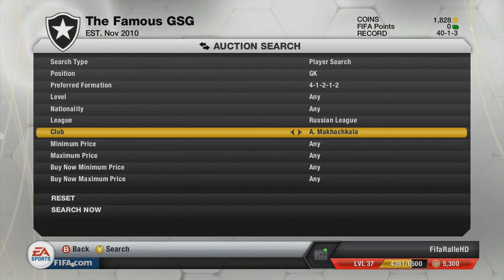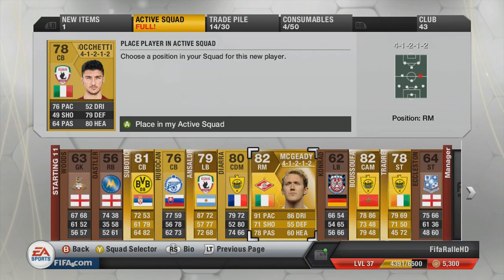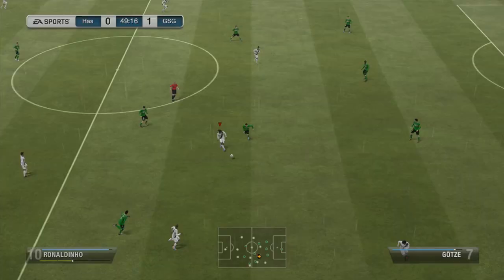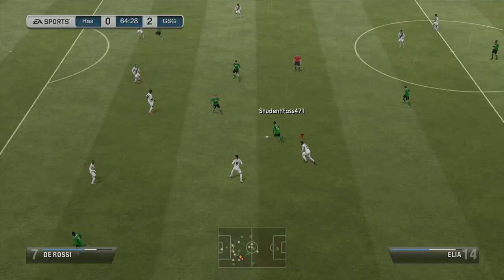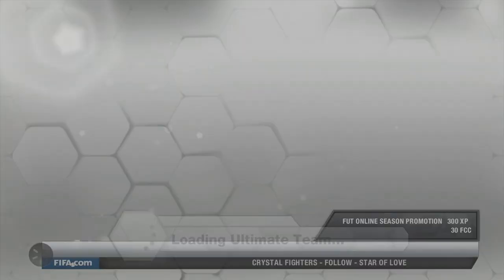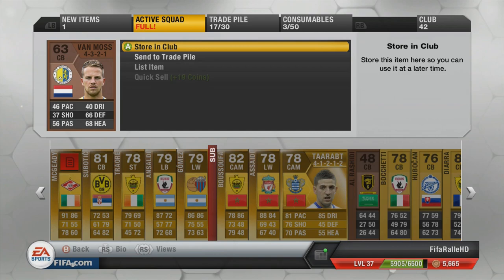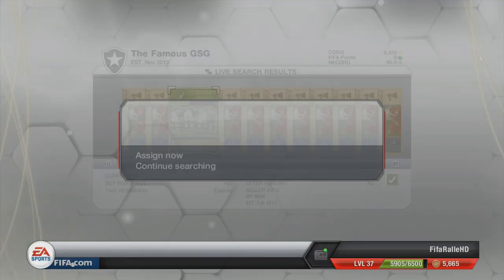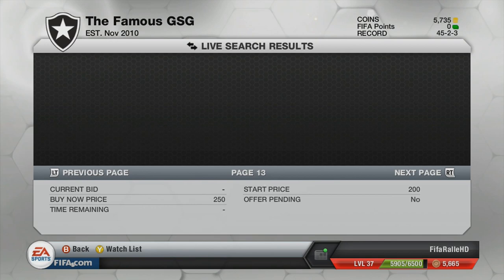Let's FIFA 13 "Substitution Squad Complete" Episode 7 (S2)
Here is the 7th episode of Let's FIFA 13 Season 2